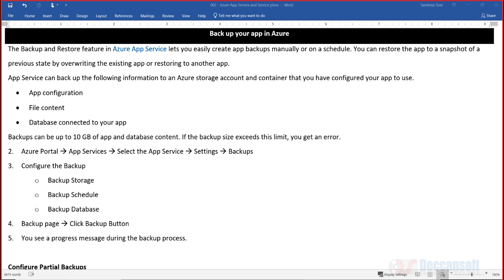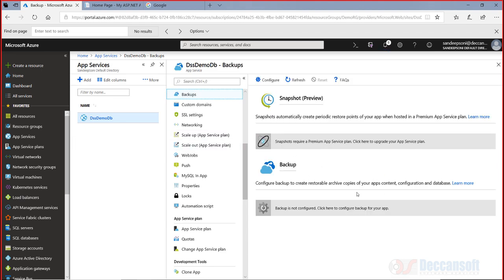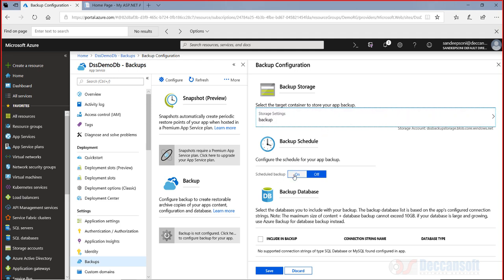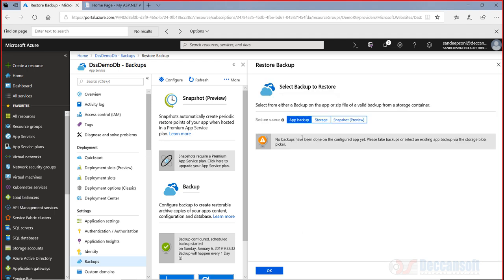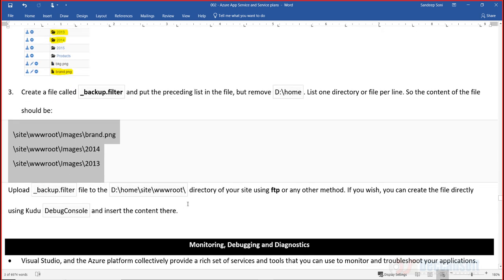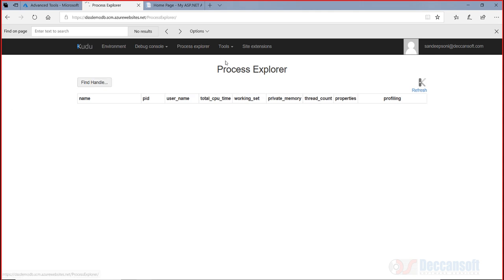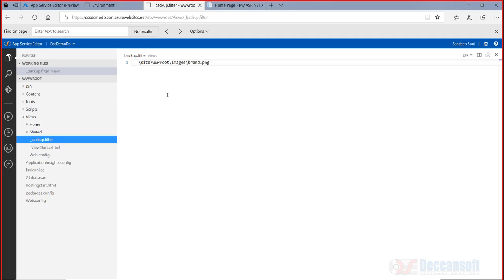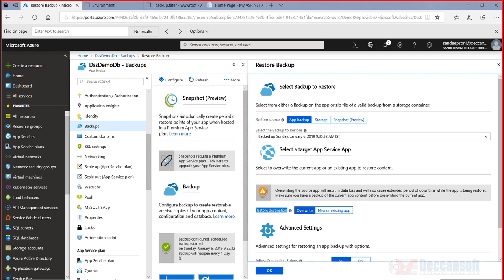01 10 Backup and Restore